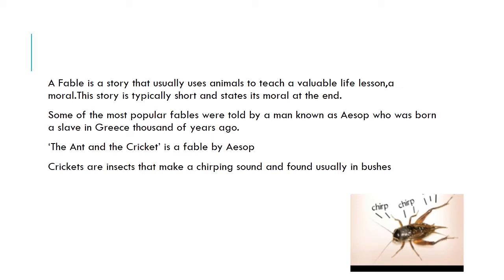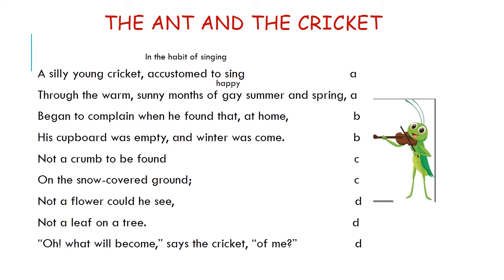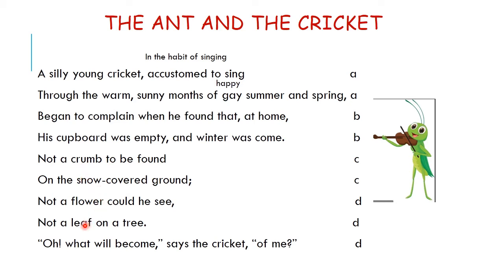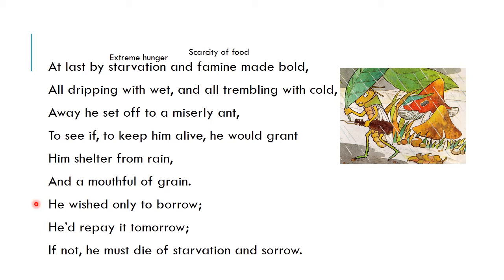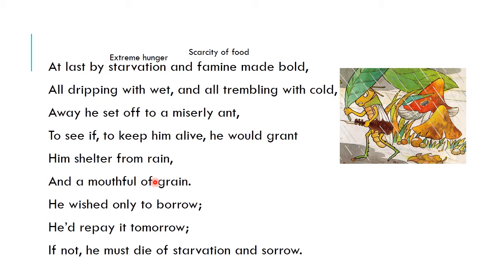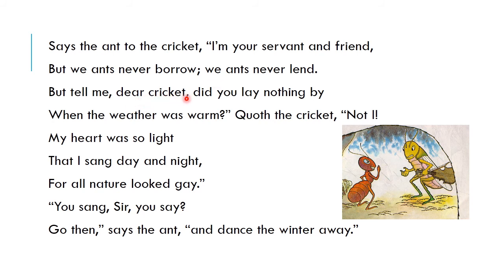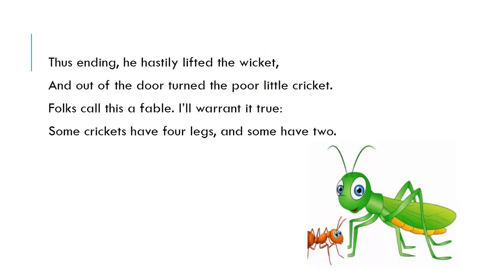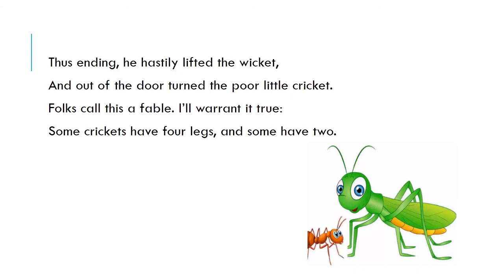The Ant and the Cricket